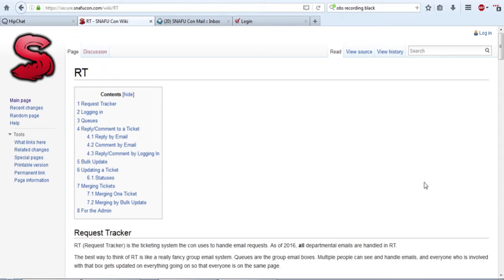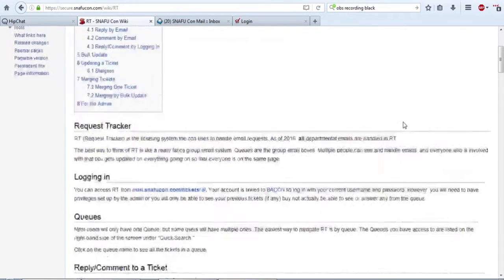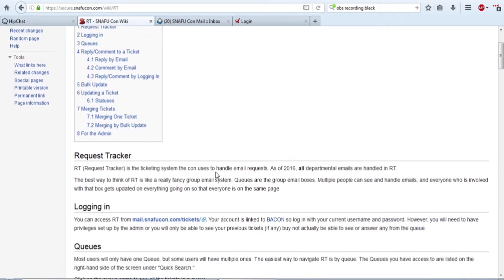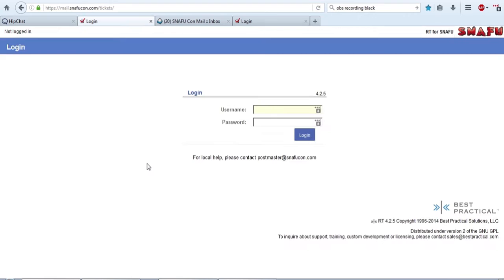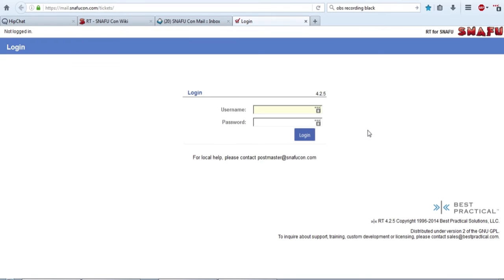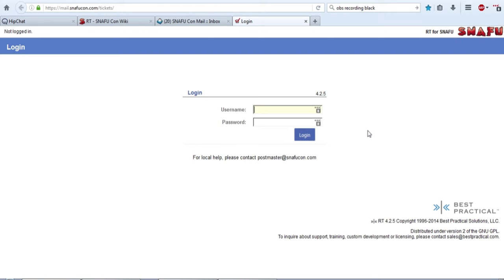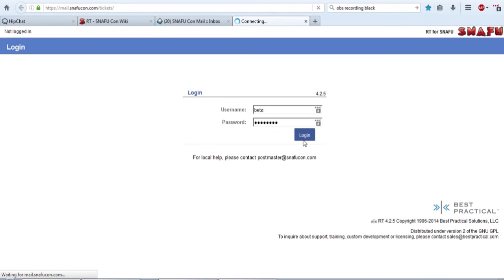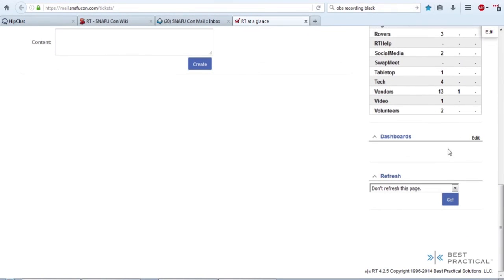RT Part 1 - Basic Info and Logging In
This is the RT tutorial pt 1. This video covers some basic RT information and how to log in.